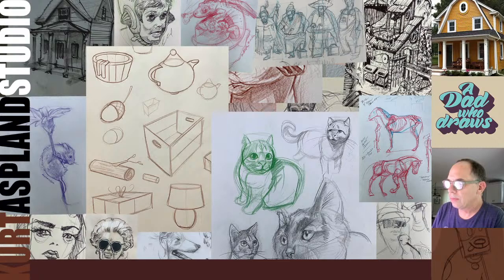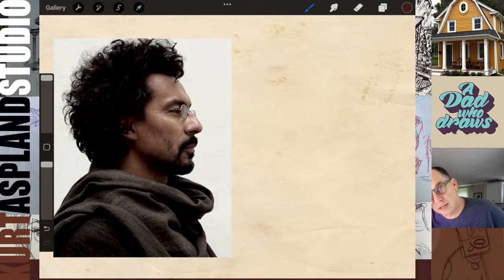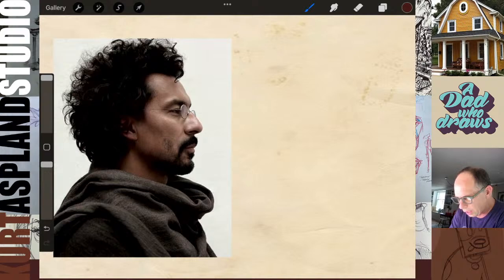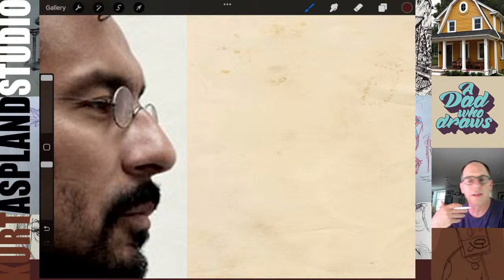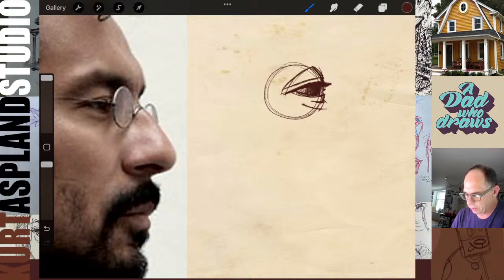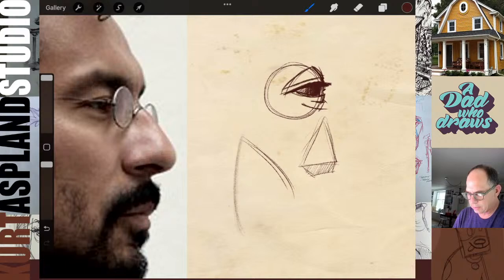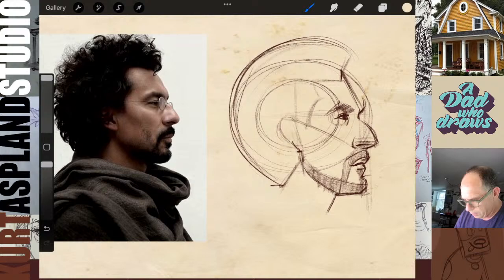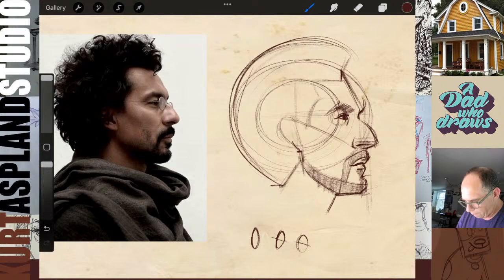How do I draw a face! Learn to sketch a face for beginners with Procreate.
►Where do you start drawing for beginners? Take The Beginners Workshop Class
► Beginning Drawing Facebook Group

Learn to draw a mans face in this art tutorial with Procreate using the Andrew Loomis Method. I am a dad drawing this a digital art method so you can learn to draw and sketch a face. Learn how to use procreate and find your own art style. is a drawing academy with Kurt Aspland, a dad who draws.

How to draw the face. Join me each Wednesday night for a live portrait drawing step by step drawing tutorial.

Kurt Aspland shows you step by step how to draw a face in this live event. how to draw face for beginners. This live event will demonstrate step by step the drawing process of portrait drawing. Follow along with Kurt as he shows you step by step; how to draw an eye, how to draw a nose, how to draw a mouth, how to draw the skull, how to draw hair, how to draw the ear and how to draw the whole head. Learn the tricks to capturing a persons likeness in your drawings, learn how to draw the head in 3D, learn how to draw the character of a person, learn how to draw a cartoon of a person. This live event is perfect for all styles of drawing; anime, cartoon, illustration, children illustrations, realism, character design.   Kurt uses Adobe Photoshop and a Wacom Tablet to draw with.